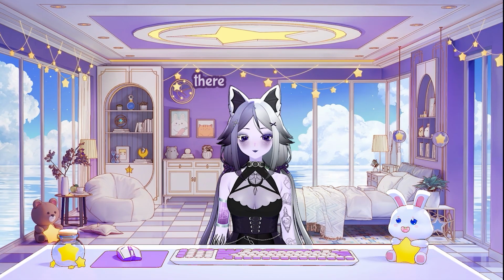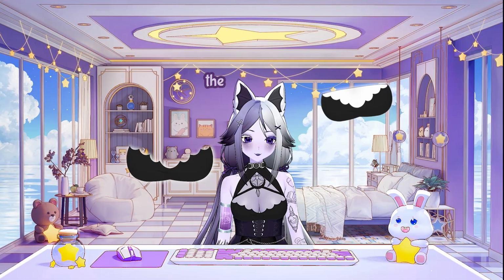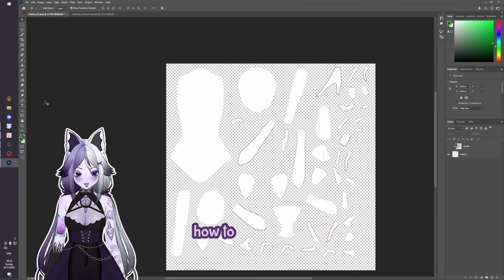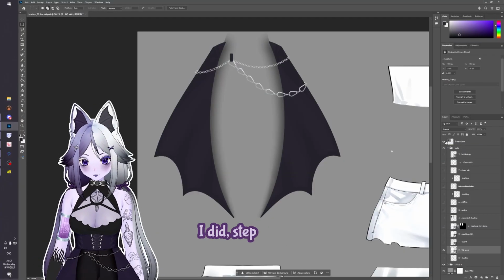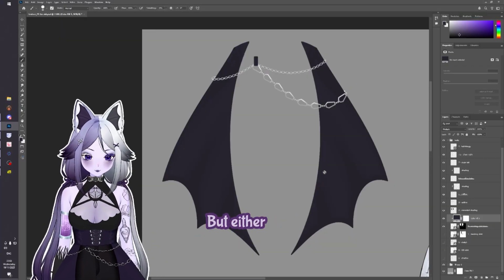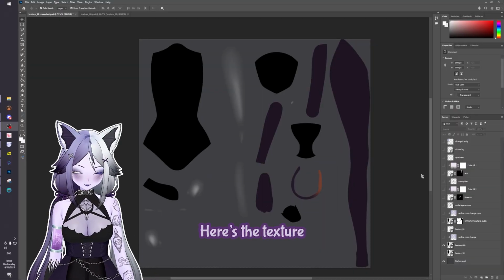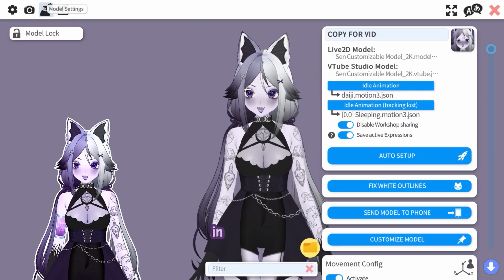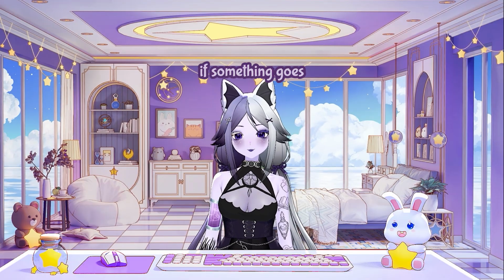Make a Customizable Model Look Custom! Advanced VTuber Texture Edits Explained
Time to up your editing game! I’ve been seeing many questions about editing textures in more advanced ways, and this tutorial answers most of them. You can use it to customize any model that the author allows edits for. To mention a few - Suiika, Senmaku, Prism, Yami, Hayukiiii, Wanilmith.

Consider supporting me through a dono or membership!

Table of contents:
00:00 Intro
00:36 Two ways to customize
01:34 Where to find textures?
02:48 What tools are needed?
03:05 Rules in editing
05:03 What texture is what?
08:04 Editing textures how-to
14:47 Saving files
16:27 Guide to asymmetry
24:20 Tips and final advice

Let me know if you have any questions or you’d like something else to be covered! Have fun customizing your model. ♡

PS I know one section's title is wrong but I just couldn't go through another hour of video encoding just to correct it qq